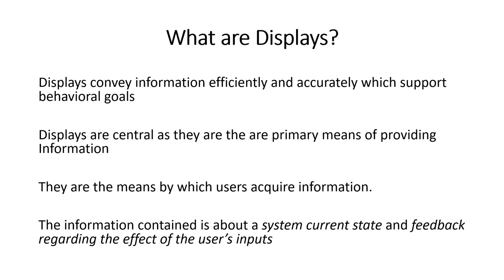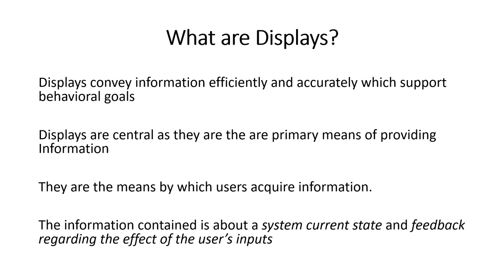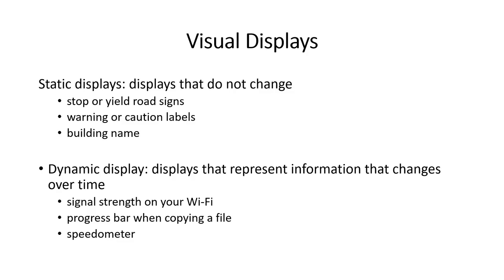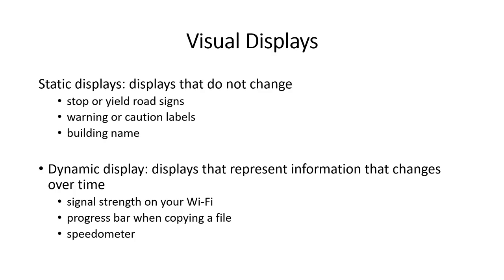Lec 5: Visual and tactile displays - 1